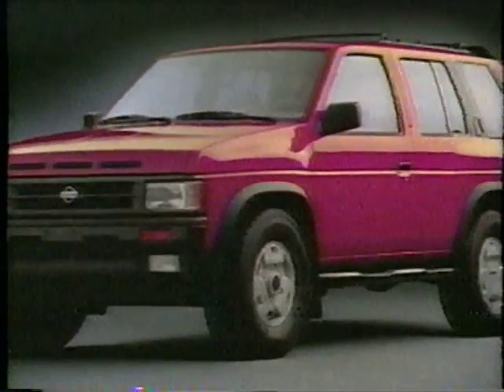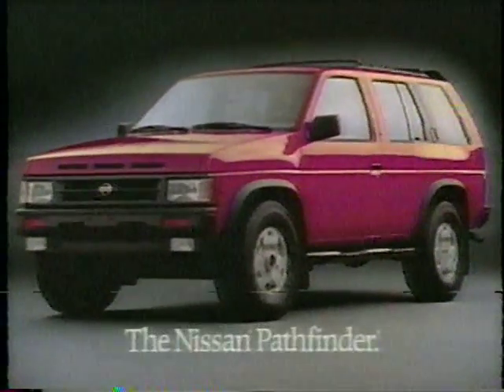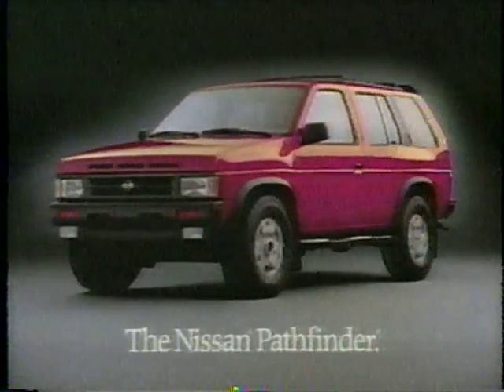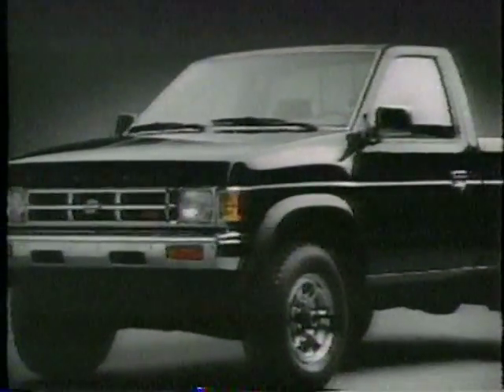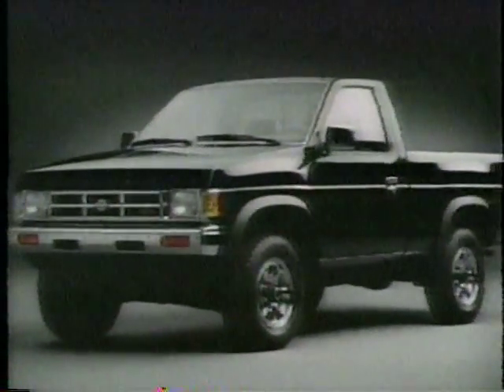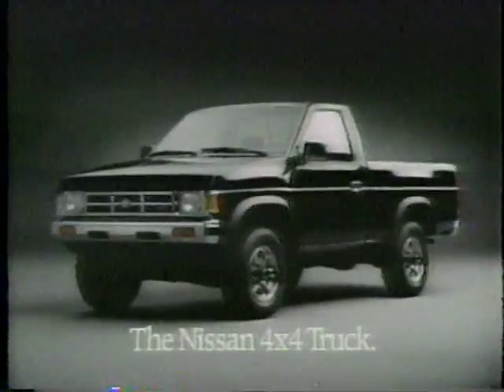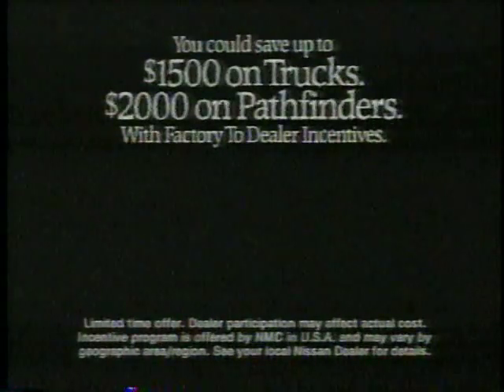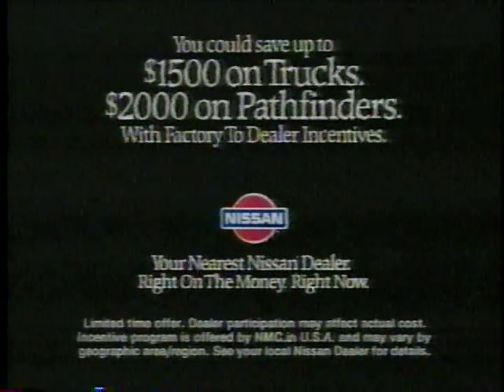November 1991 - For Getting Through the Snow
Seen in Indianapolis November 30, 1991.